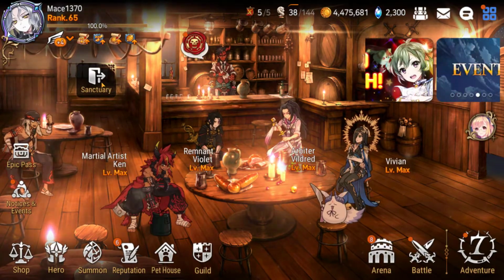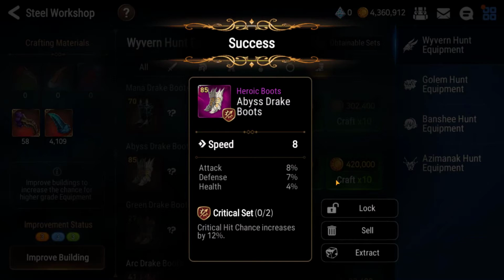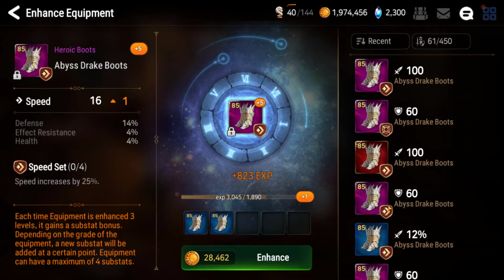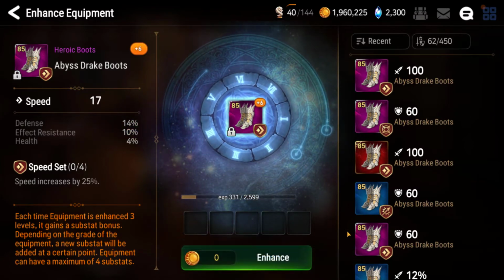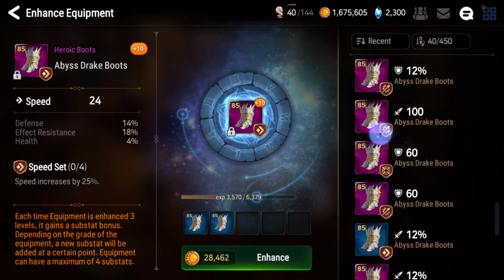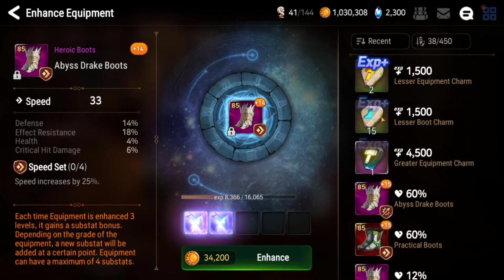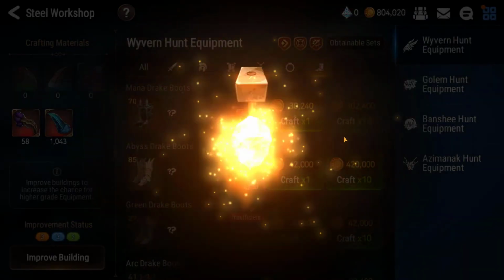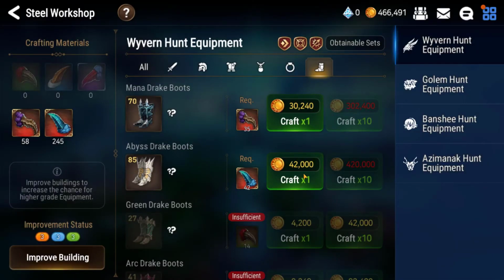[Epic Seven] Leif GIVEAWAY + Boot crafting - TREASURE OR TRAGEDY?